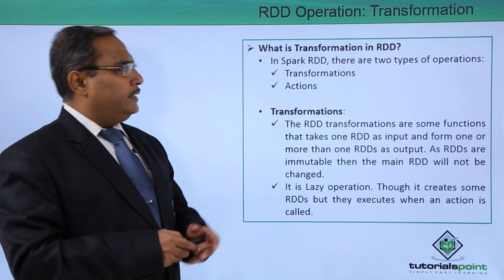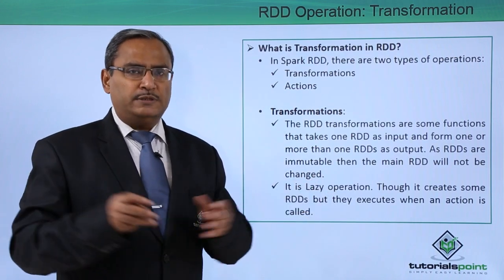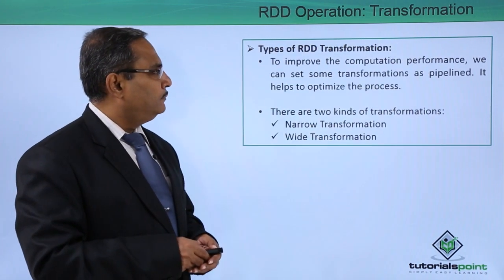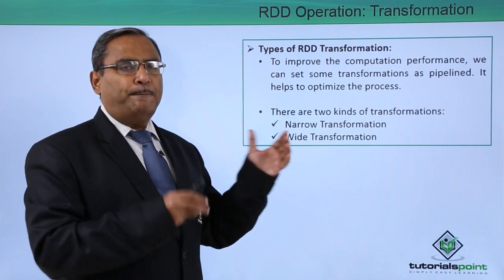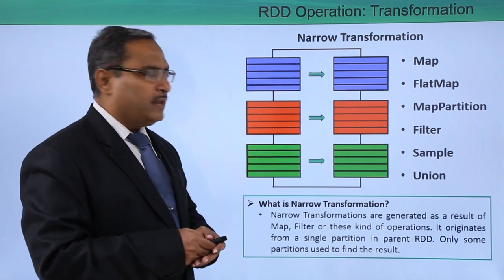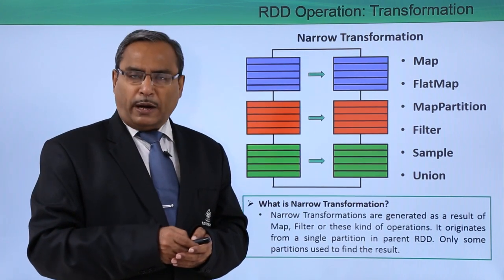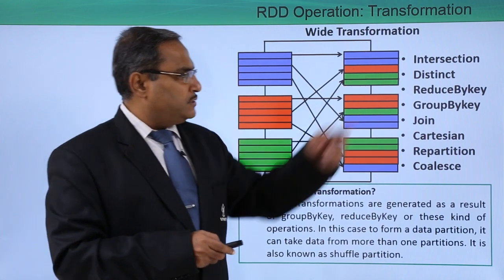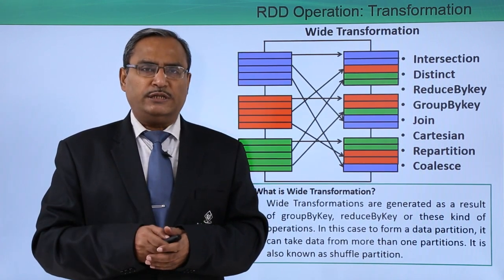RDD Operation Transformations